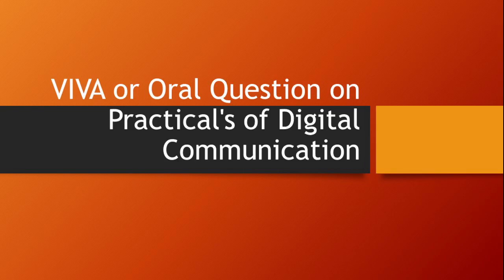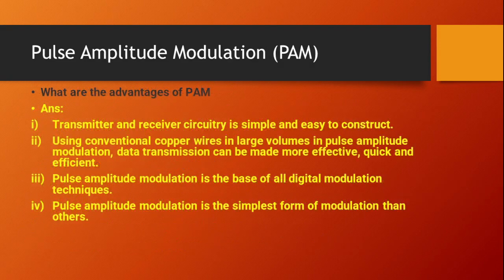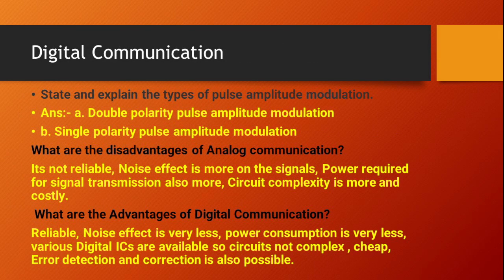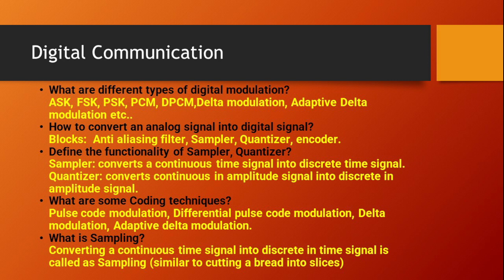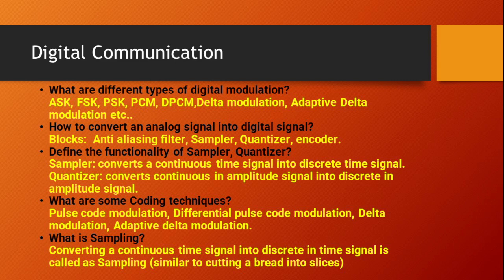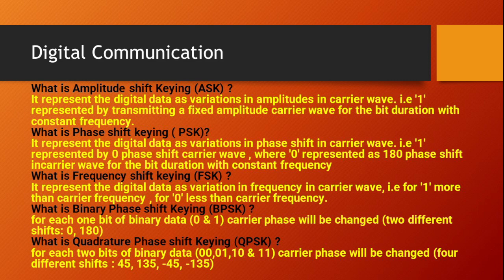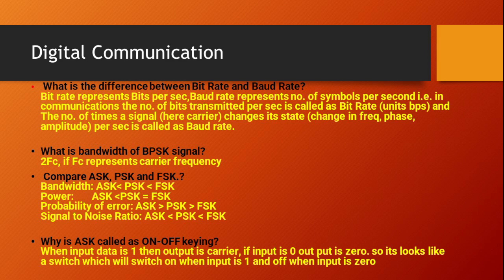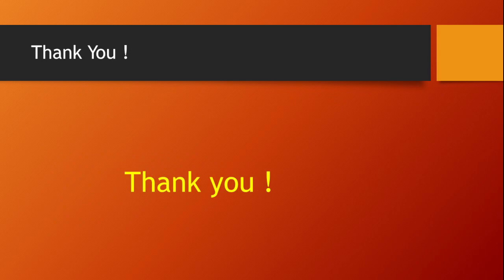VIVA VOCE or Oral Questions on Digital Communication Practical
This provide viva questions on digital communication practicals for B.Sc M.Sc ,BTech ,BE ME M.Tech, Polytechnique students